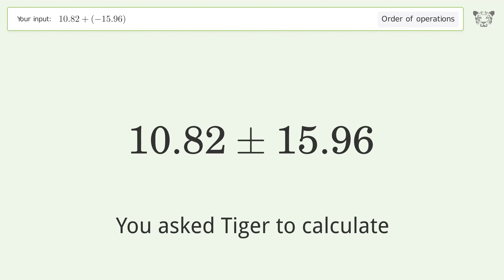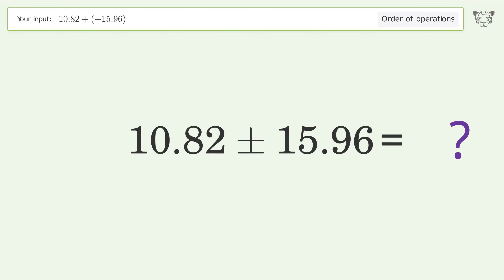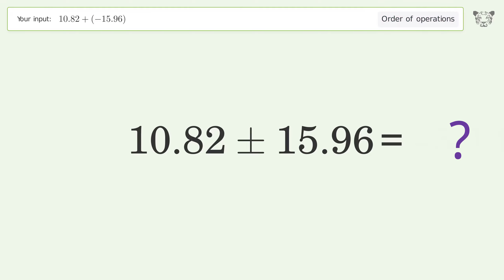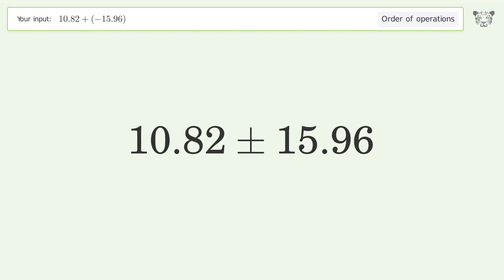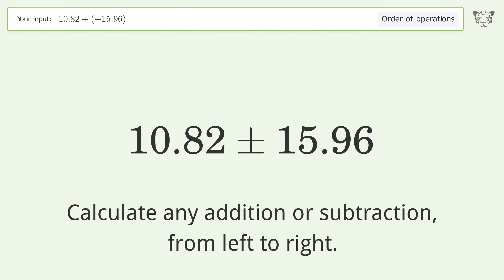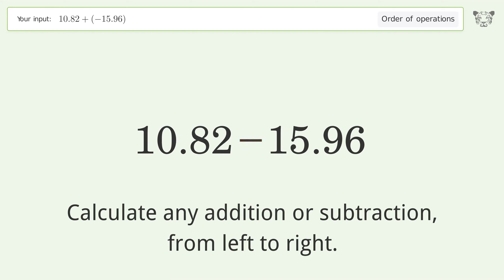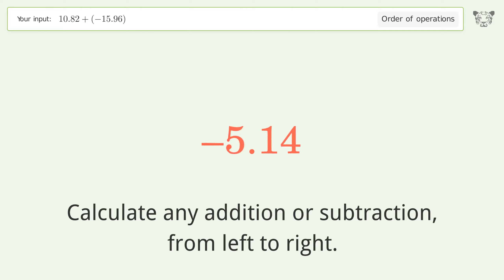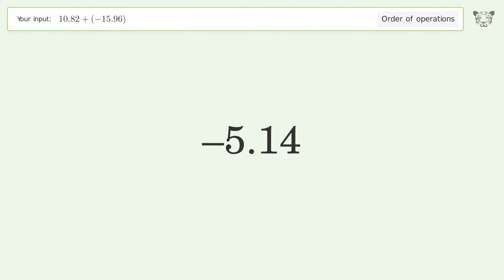Master Order of Operations: Solve 10.82+(-15.96) Step by Step!